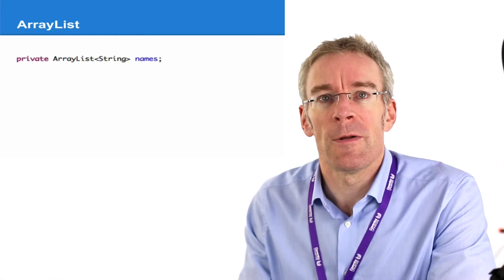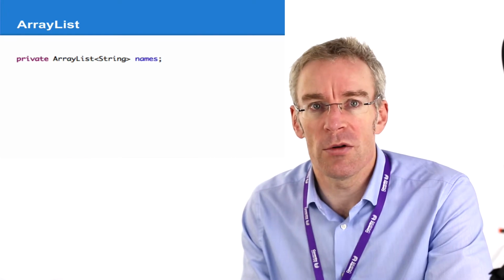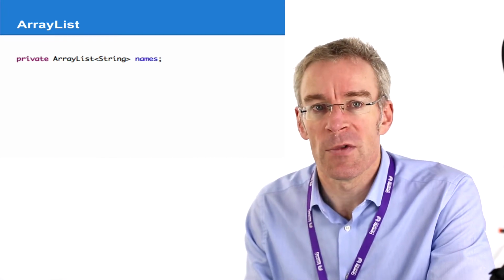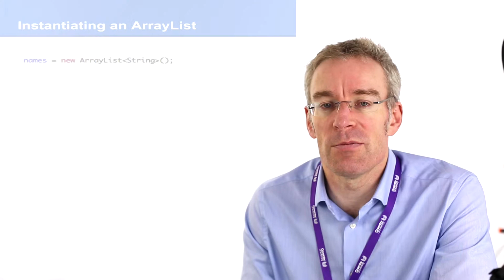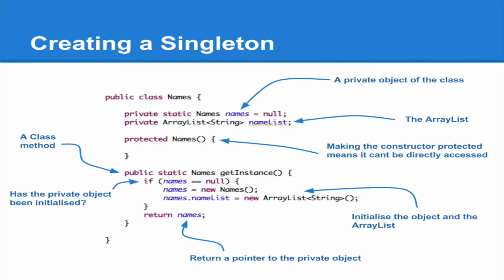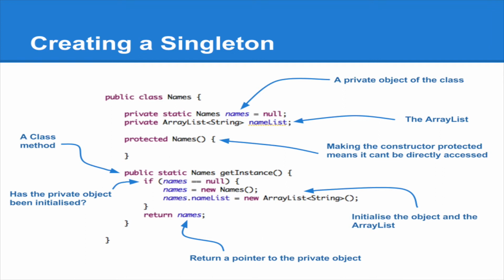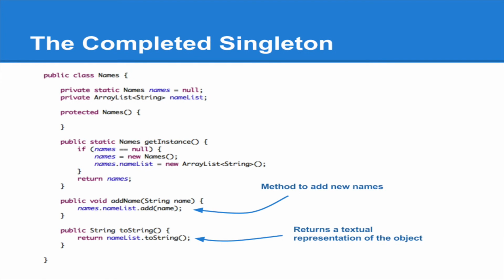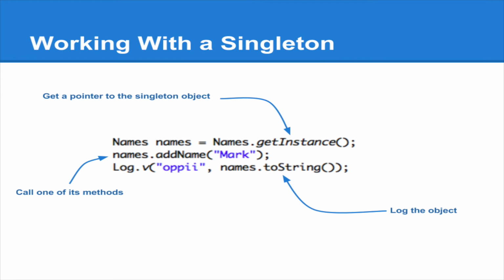The Java Language - Data Controllers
This video is about The Java Language - Data Controllers